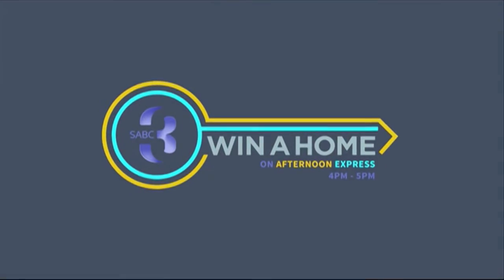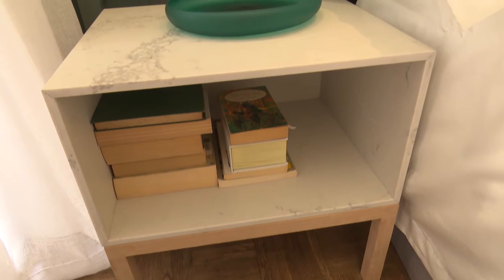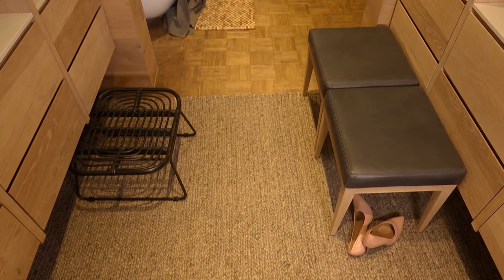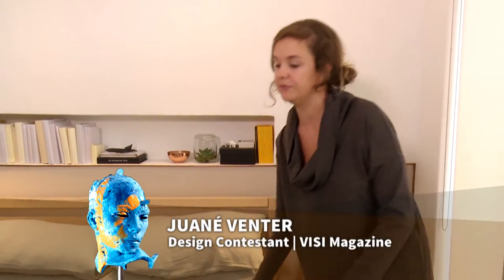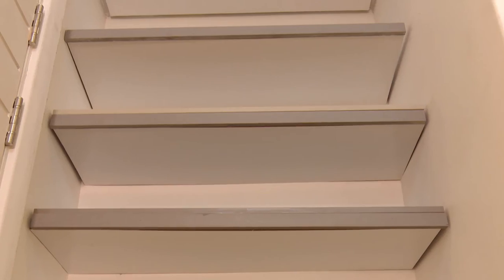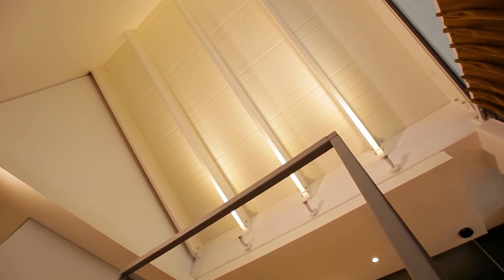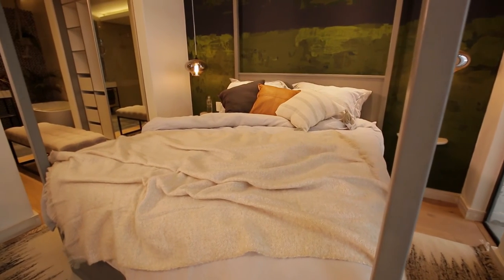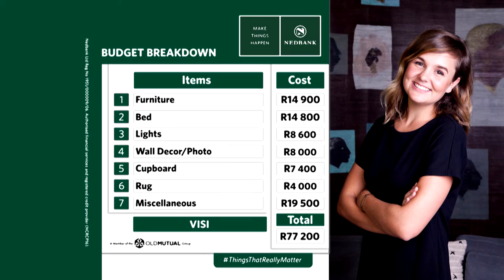Master bedroom reveal | Win A Home #40 | 8 July 2016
It's the deadline for our Win A Home contestant's master bedrooms and they’ve been working around the clock to get them done in time. Danilo heads over to Val de Vie to see the final product.